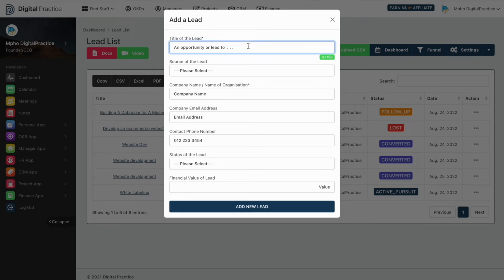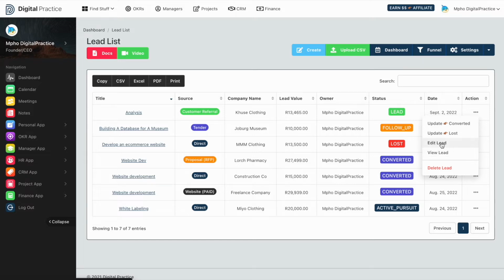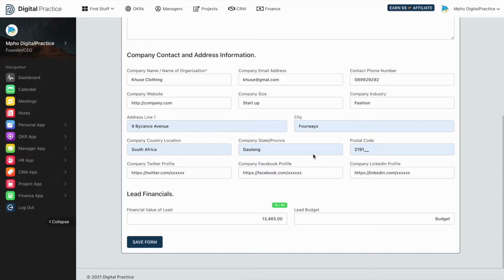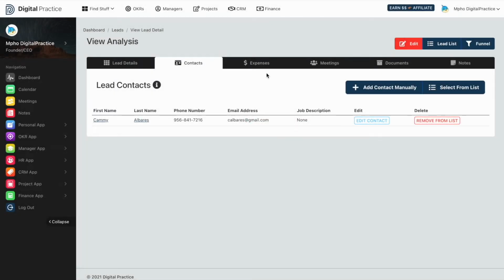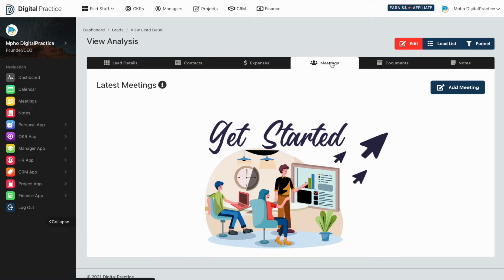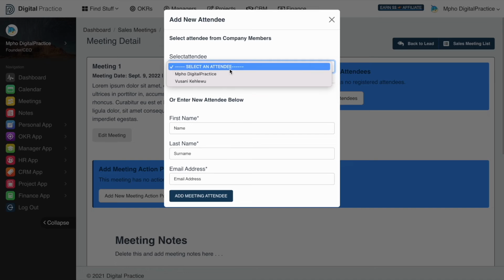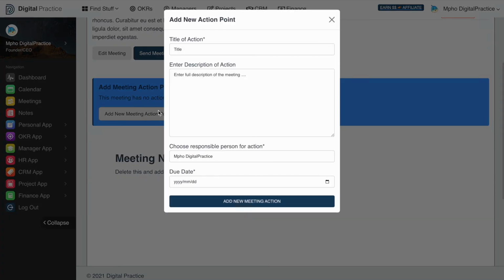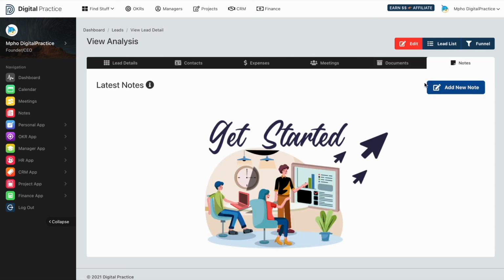CRM App: Lead List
Within the CRM App Lead list shown here you can:
- Create sales leads
- View leads
- Create, manage and view crm meetings
- Create, manage and view crm documents
- Create, manage and view crm notes